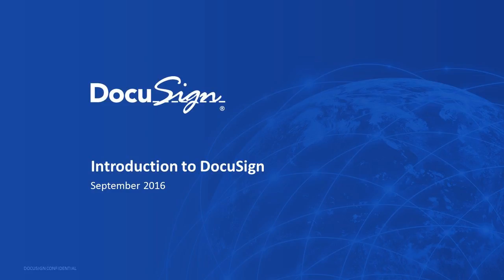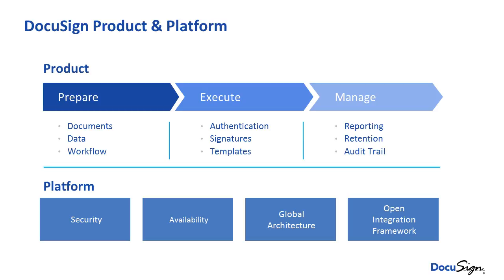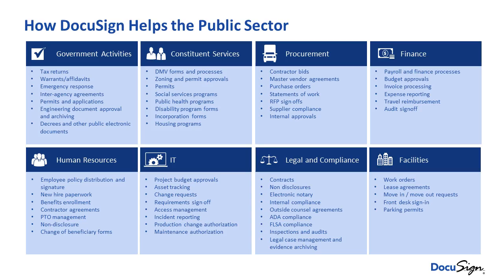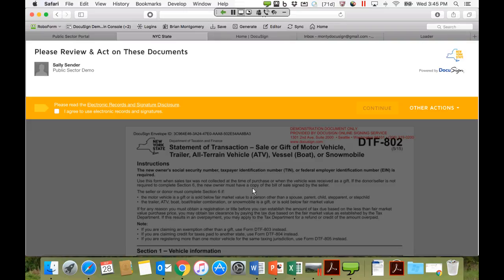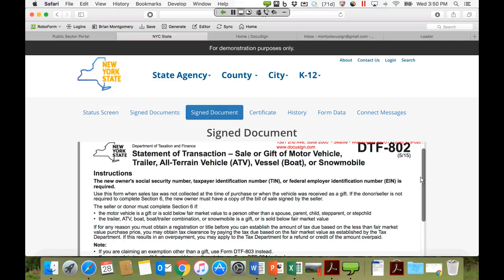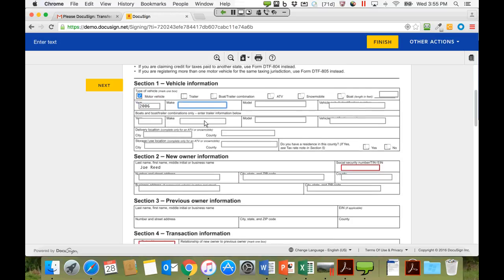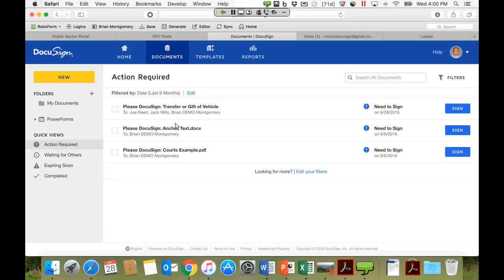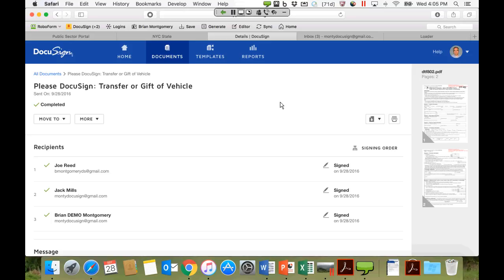DocuSign Webinar - September 28, 2016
Electronic signatures are just the beginning. DocuSign makes any workflow or approval simple, secure and fully digital, so you can get on with your business, and your life. Tune in to learn more about how DocuSign can help you and your community.